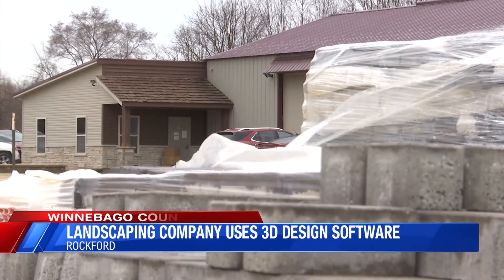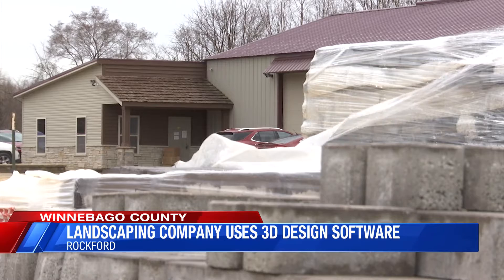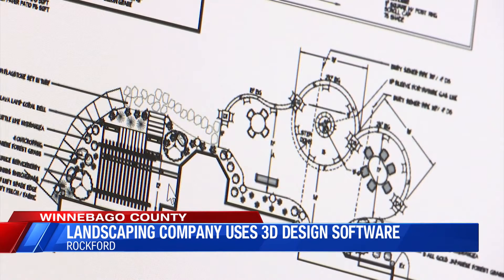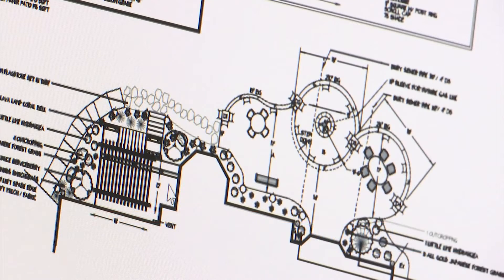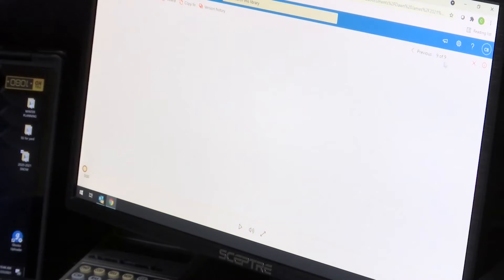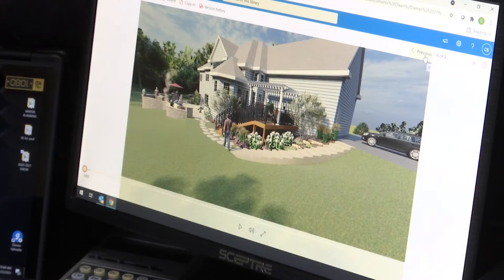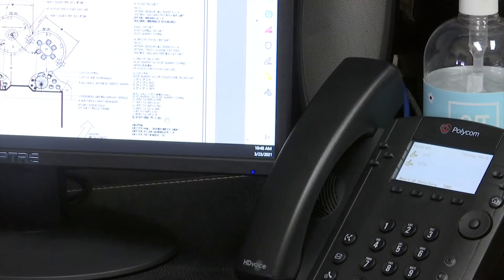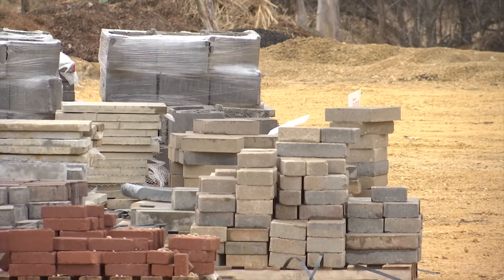New 3-D software changing home improvement projects in the Stateline